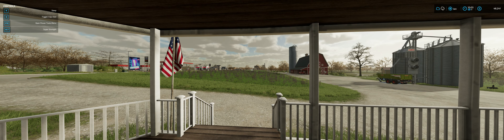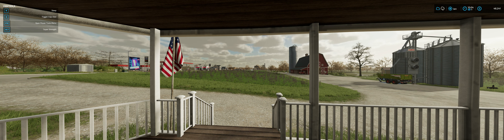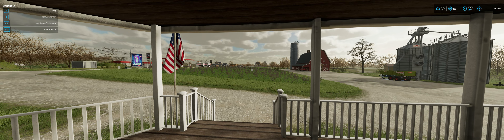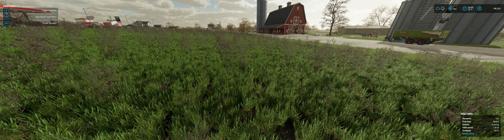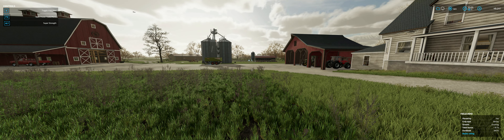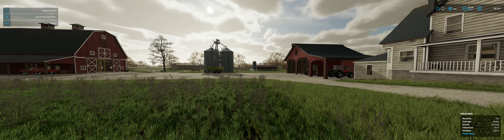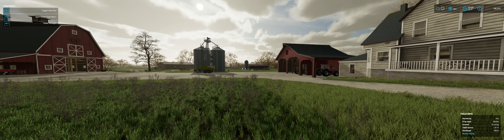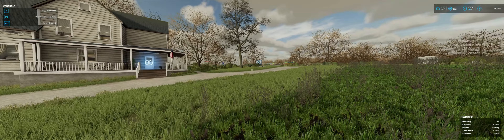Elm Creek Chainsaw Massa.....Well, Not Really... | Farming Simulator 22 - Elm Creek | Episode 7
Welcome to my first Farming Simulator 22 Let's Play, on the Elm Creek Map.